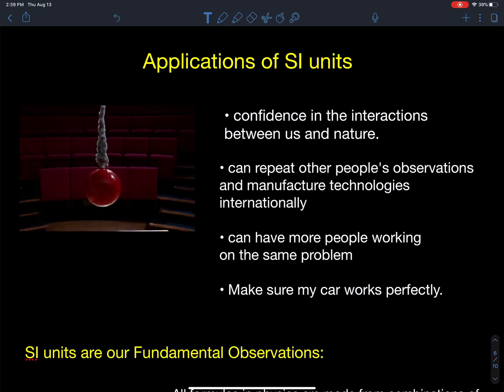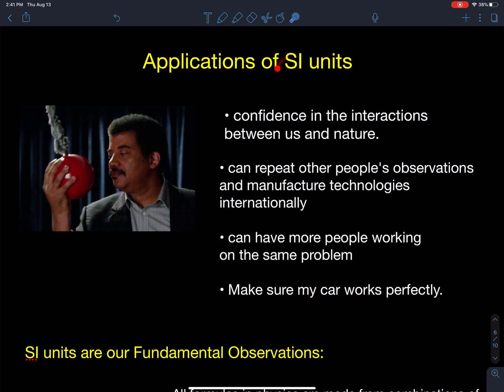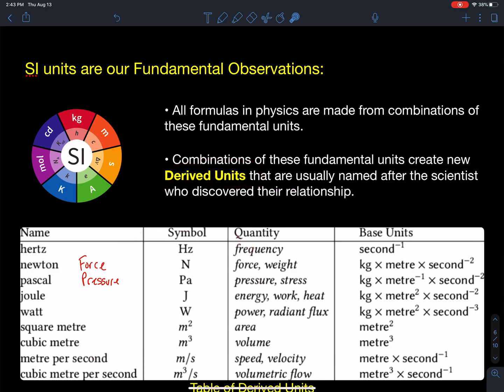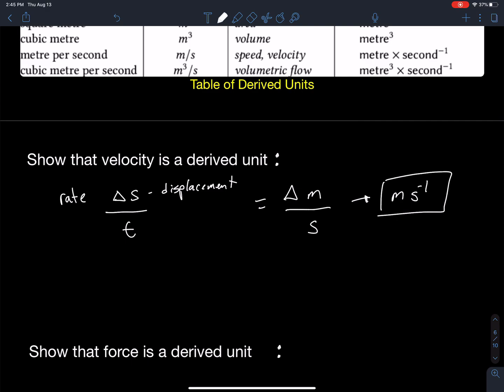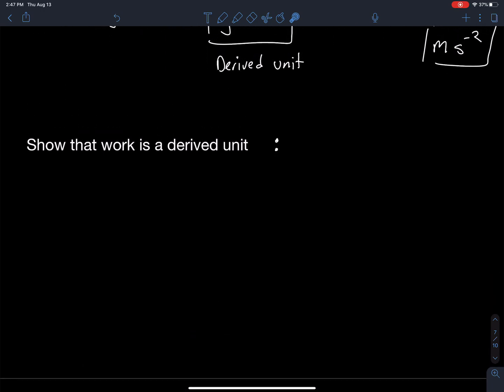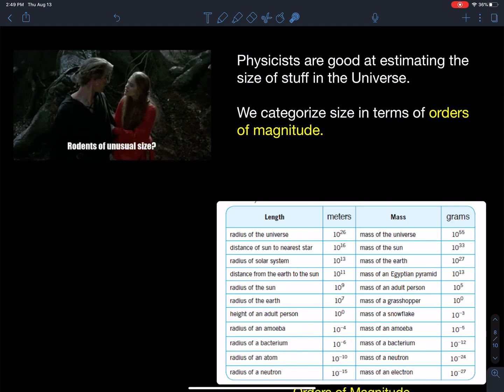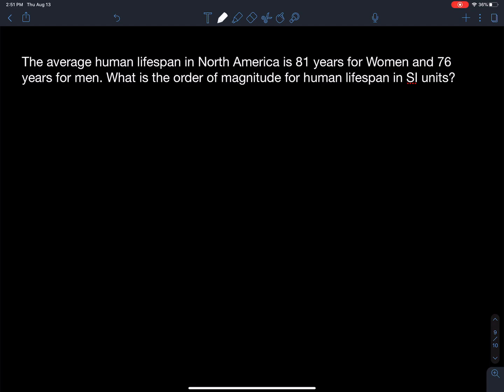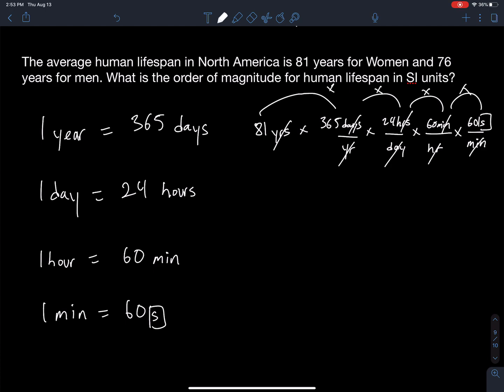IB Physics - Derived Units and Orders of Magnitude